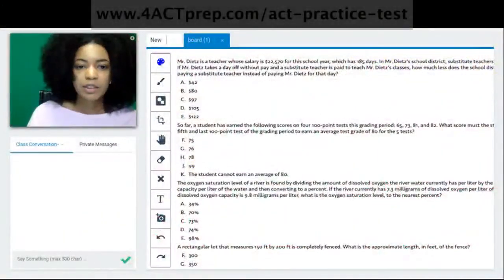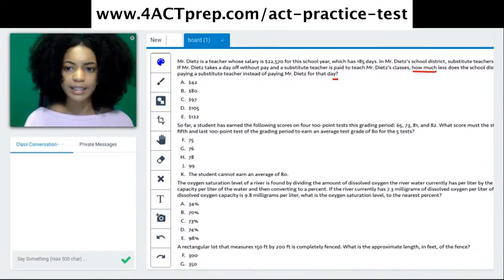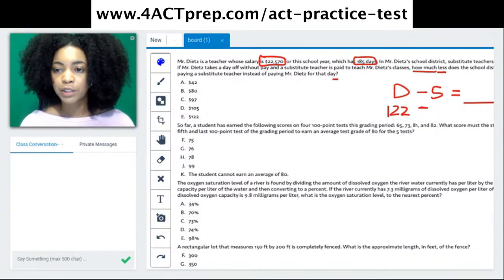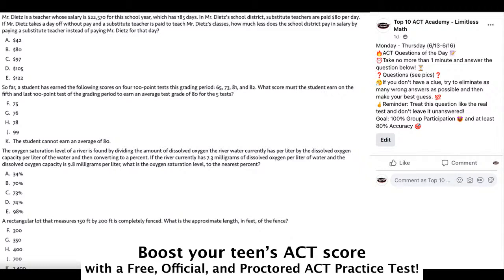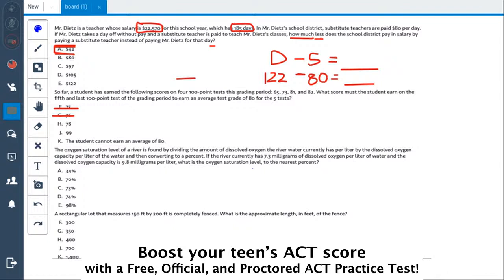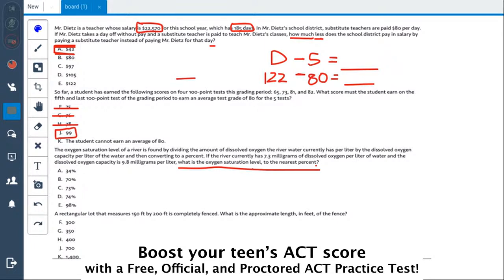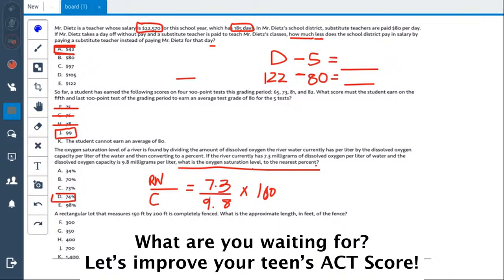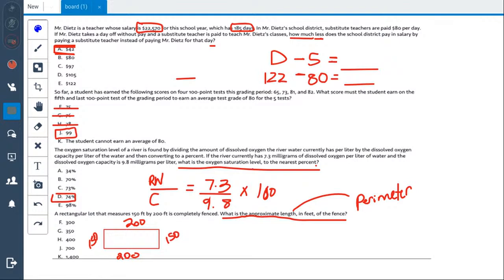ACT Math Practice Questions Explained | Top 10 ACT Academy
🎉We are opening up registration for our Top Ten ACT program for the September ACT test!🎉
We help students Get their Goal score or More!!! 😎
✏️In this 8-week program students will get the strategies from insider’s information as ACT Certified Educators, guidance through content review, and step by step ways to improve to reach max scores!

Are you a high school student preparing for the upcoming ACT Test? Do you want to know the easiest way to boost your skills to increase your ACT score by 5 points or higher? Do you want to learn guaranteed-success strategies to answer ACT Test questions quickly and accurately? Don’t miss the FREE ACT Test Prep resources, trainings, and courses I have available!